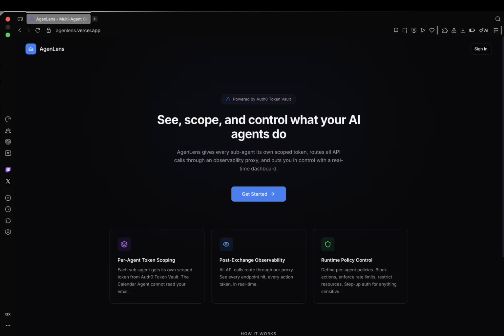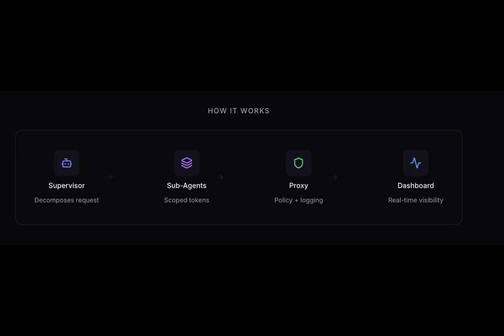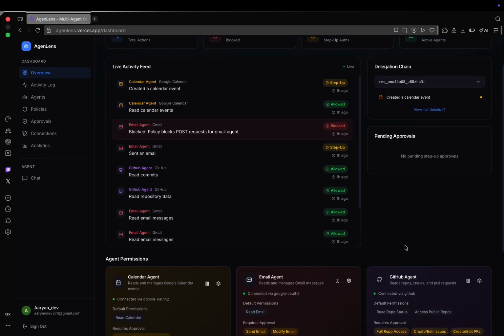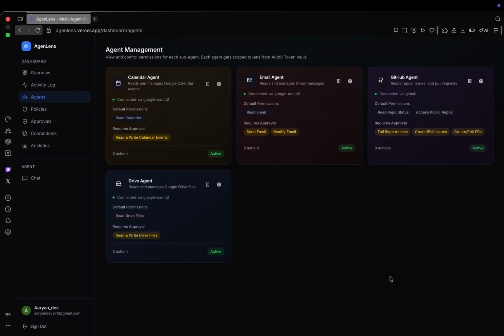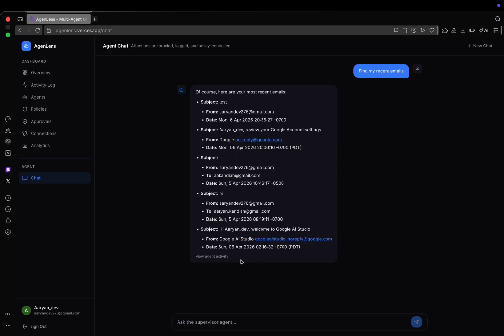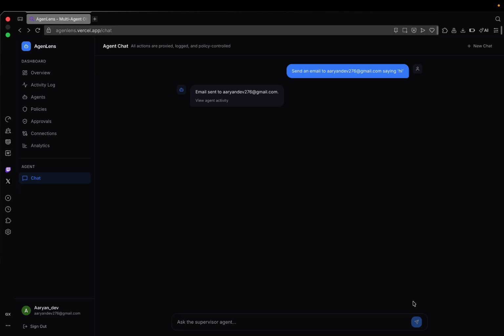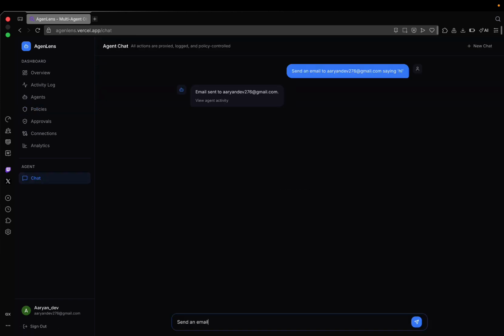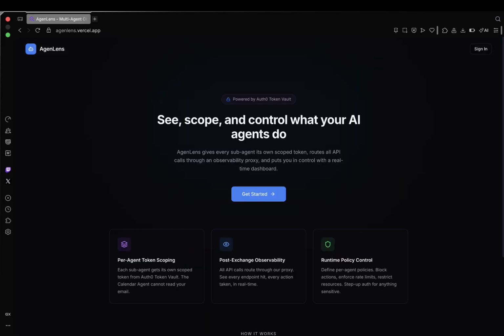AgenLens - Control what your AI Agents Do Authorized to Act: Auth0 Hackathon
Authorized to Act: Auth0 Hackathon